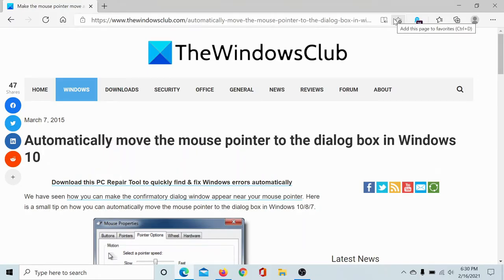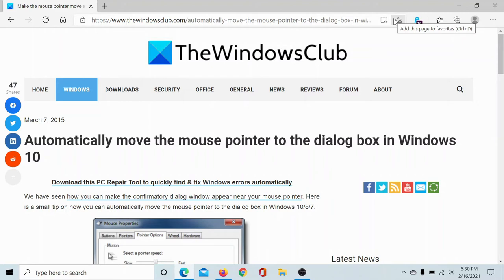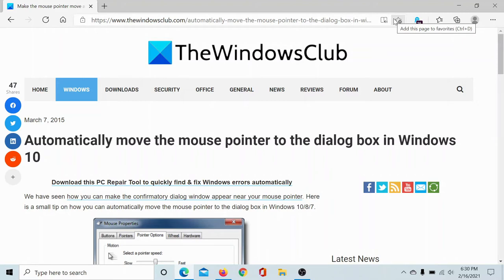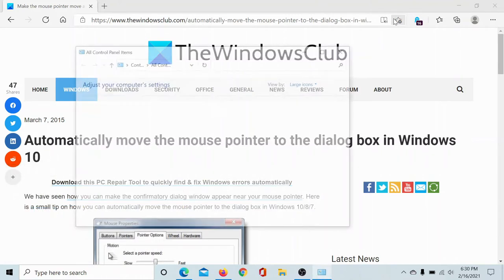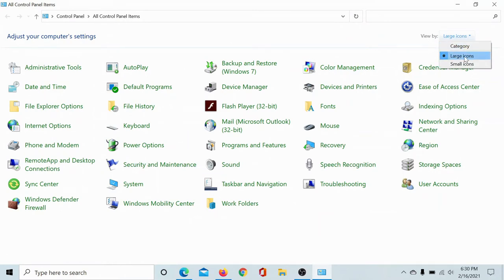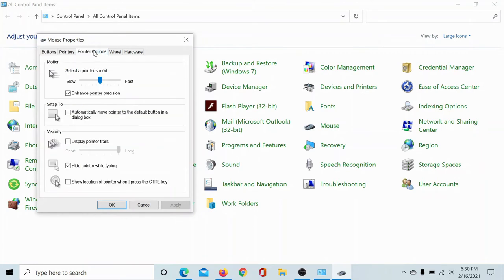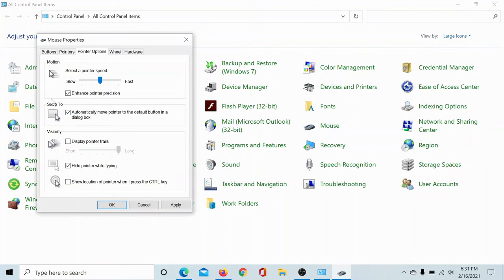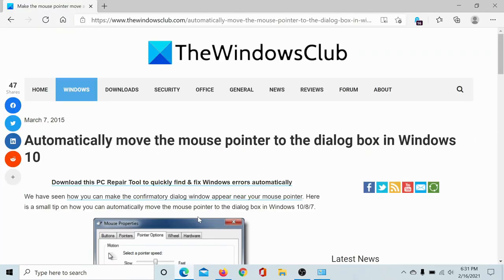Make the mouse pointer move automatically to the dialog box in Windows 10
We have seen how you can make the confirmatory dialog window appear near your mouse pointer. Here is a small tip on how you can automatically move the mouse pointer to the dialog box in Windows 10.